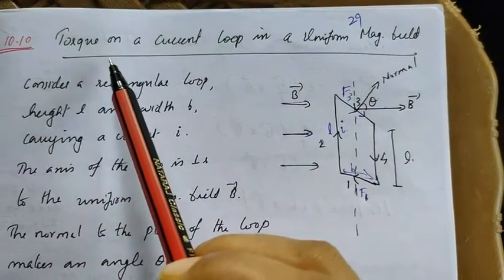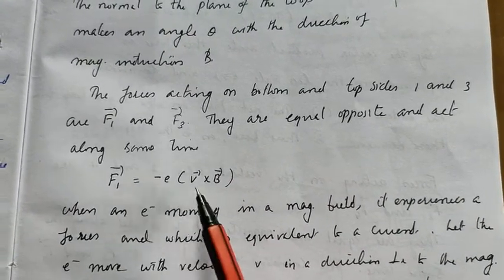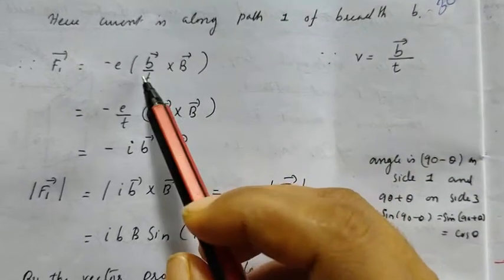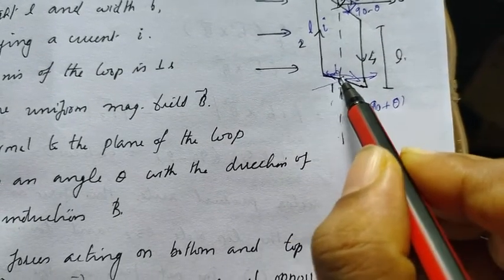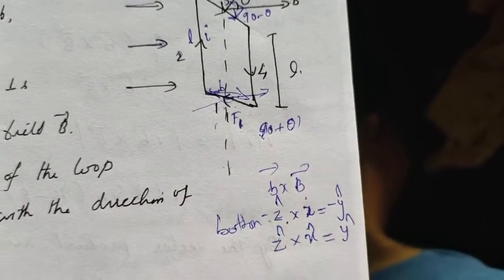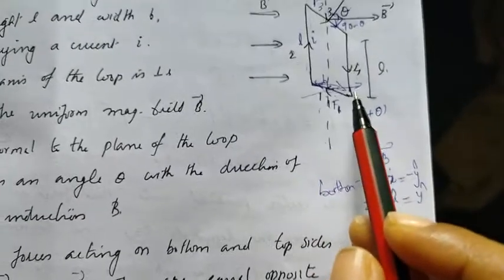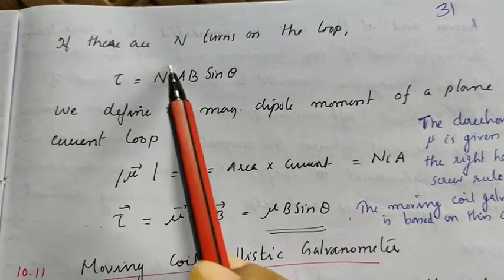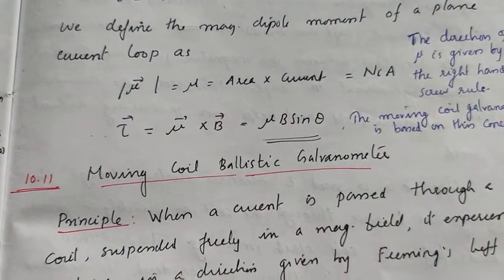C7 - Torque on a current carrying loop in a uniform magnetic field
V Semester BSc Physics | Paper : Electrodynamics II | Module 3 - Transient currents